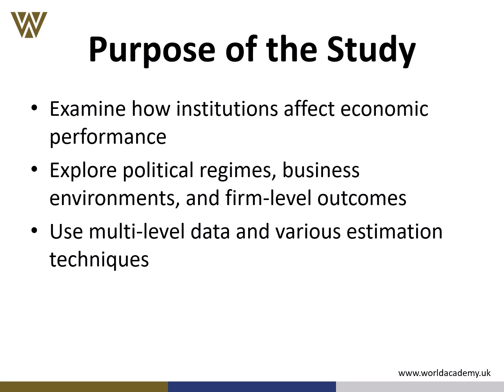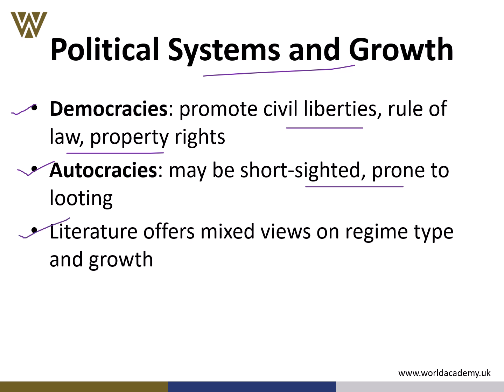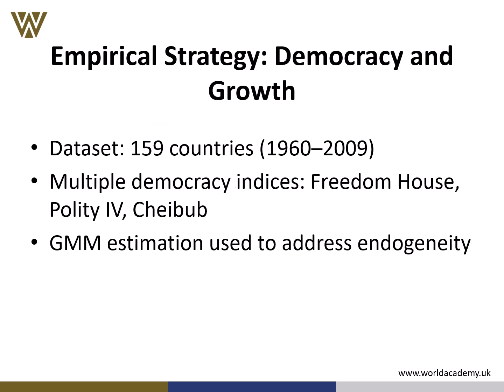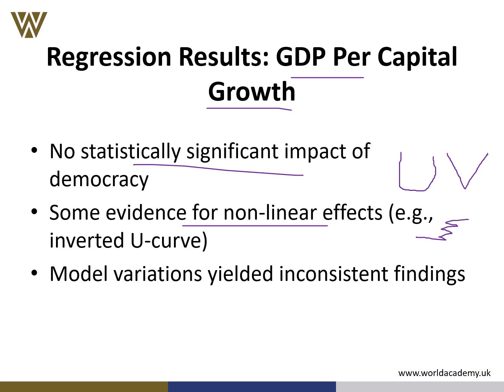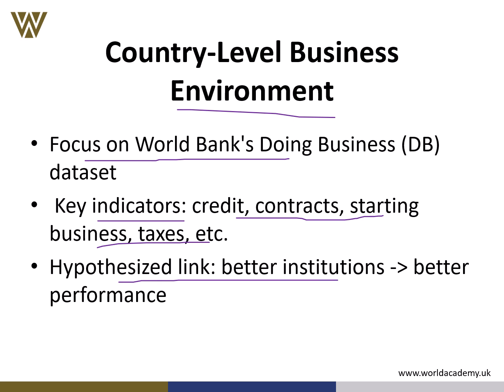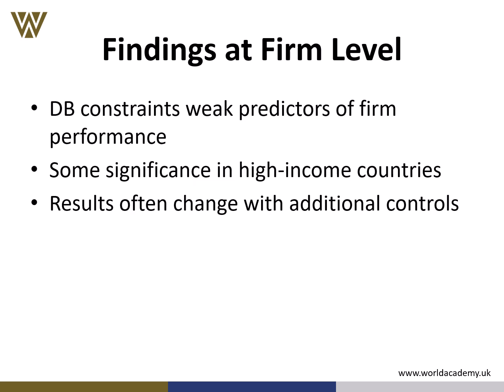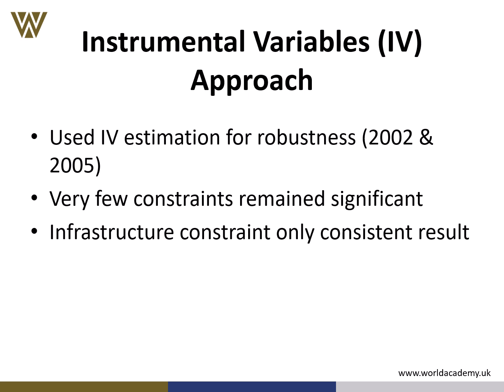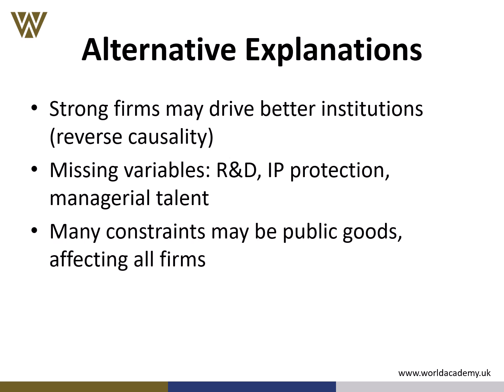S 8 M 2 Institutions and Economic Performance